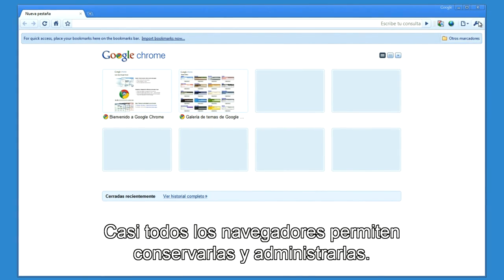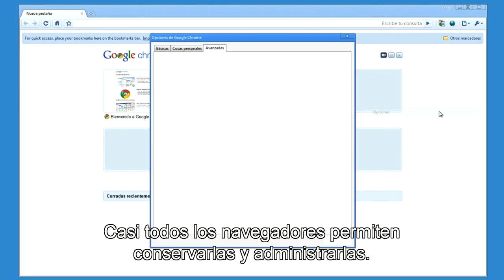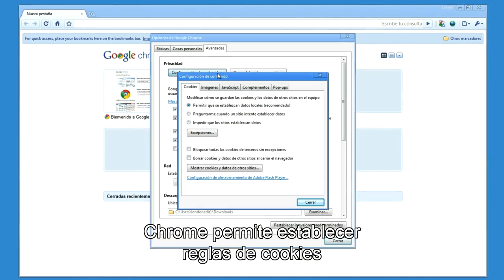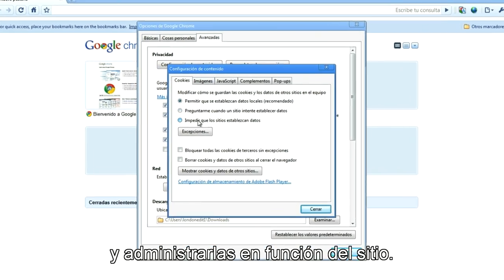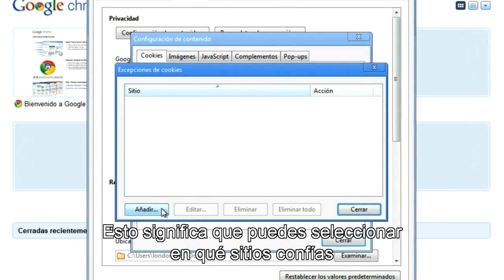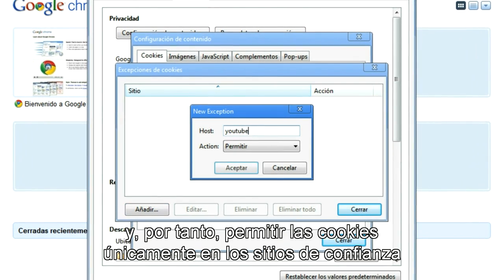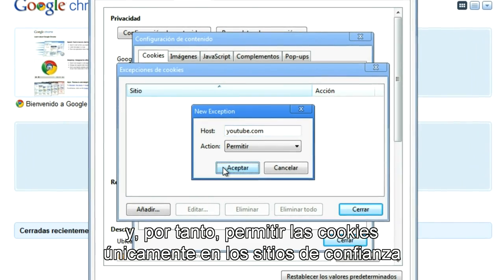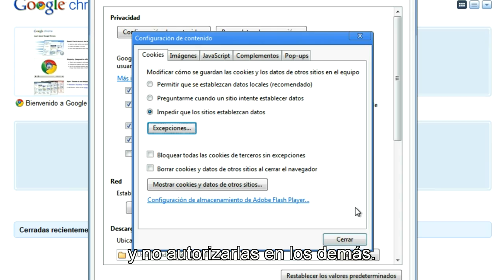Google Chrome y la Privacidad - Cookies del navegador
Jeff Chang, Product Manager, explains the cookie controls in Google Chrome.